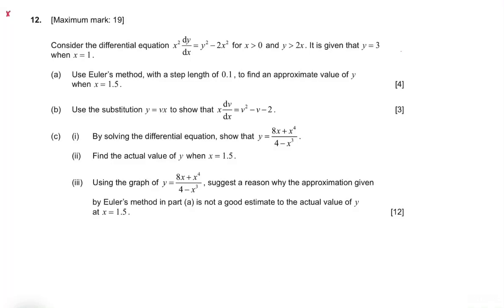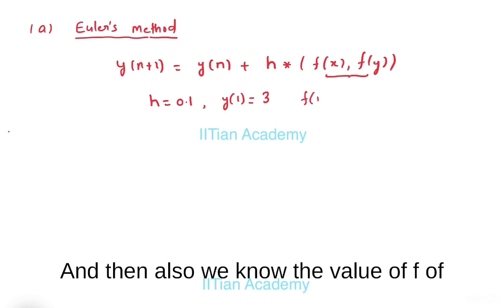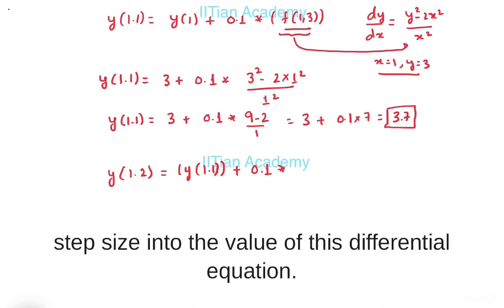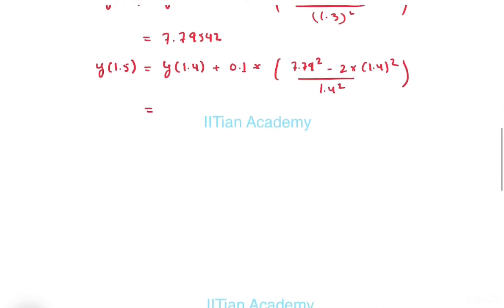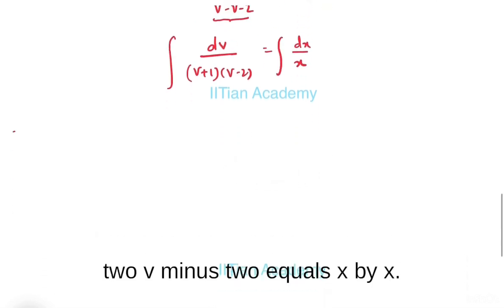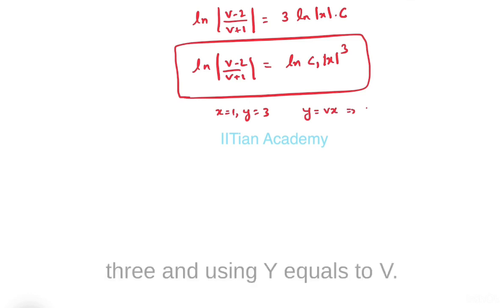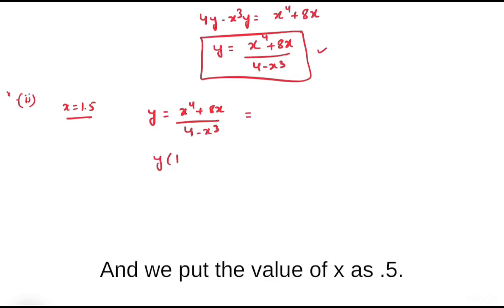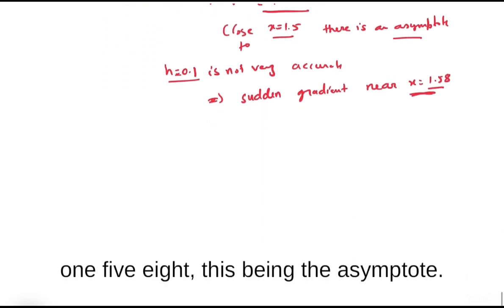M22--TZ_1 MAA HL Paper 2 Question 12 with Solution